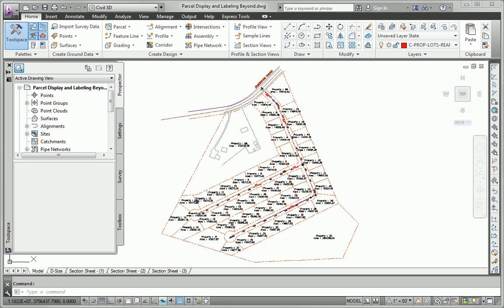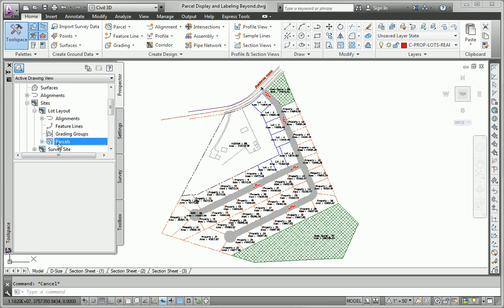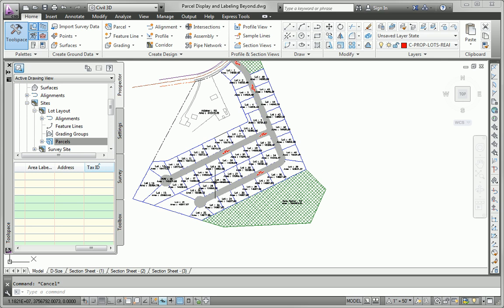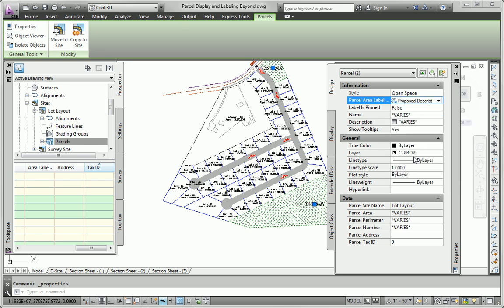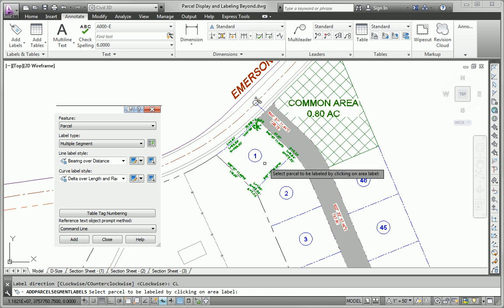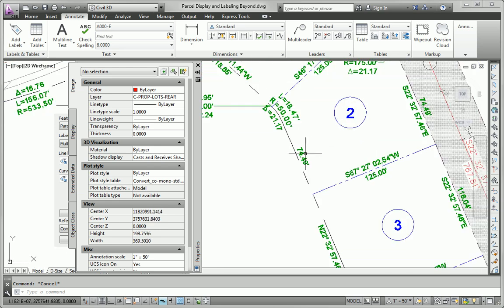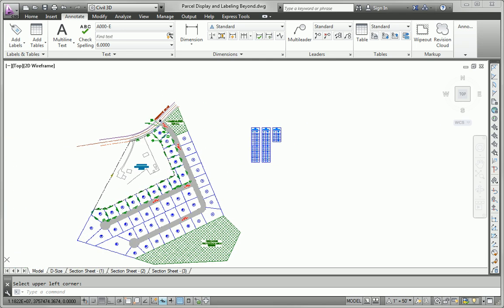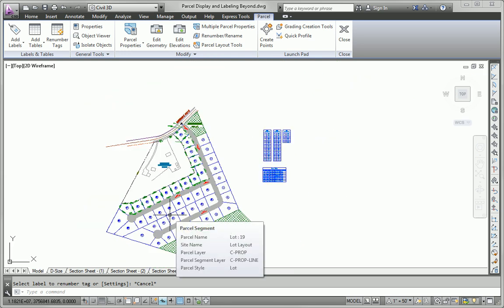Chapter 13 - AutoCAD Civil 3D 2013 Essentials - The Essentials and Beyond